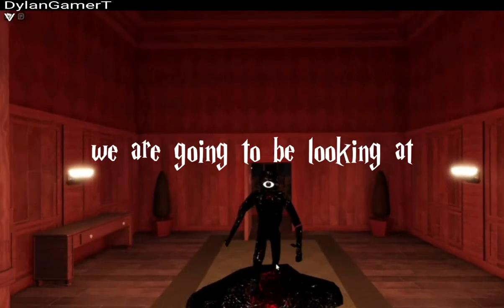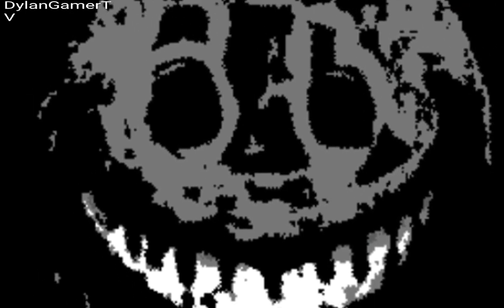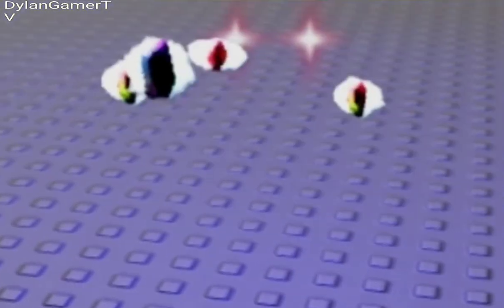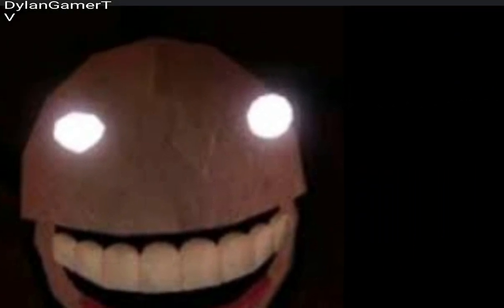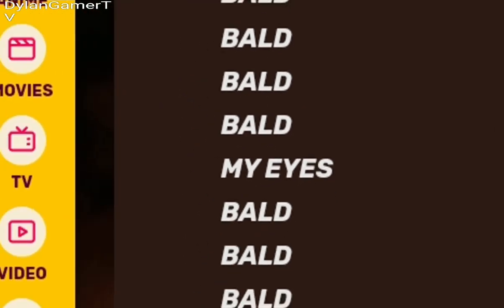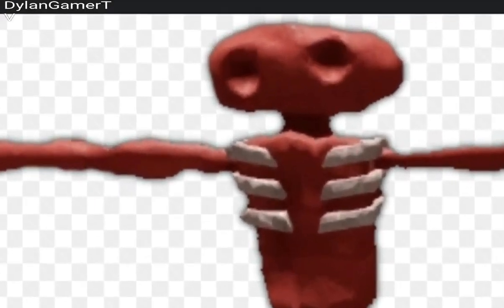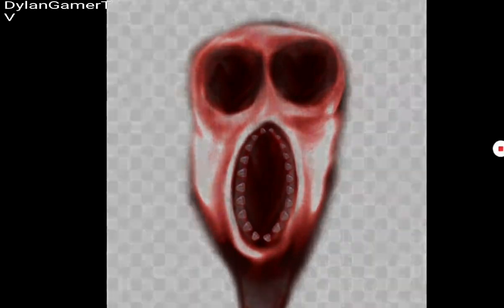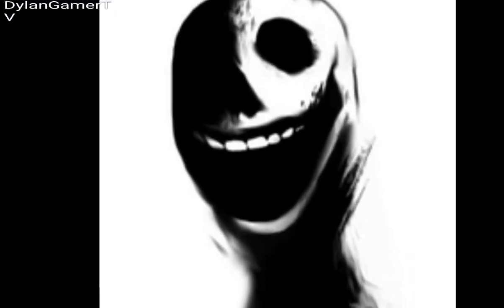OLD DOORS CHARACTER DESIGNS! (roblox doors)